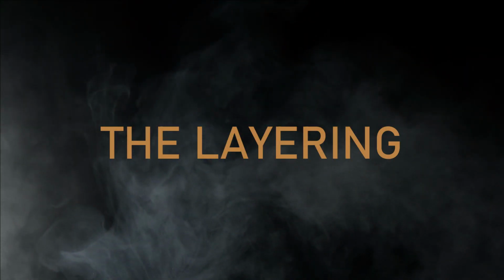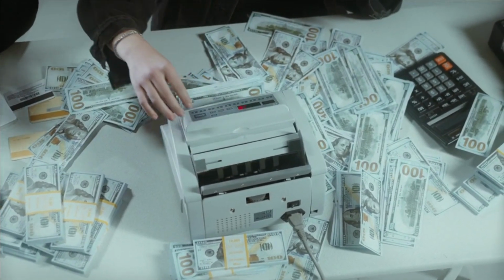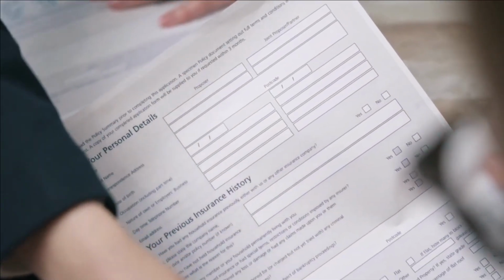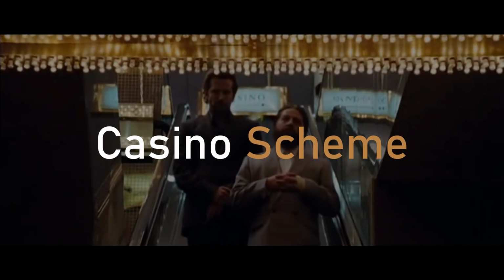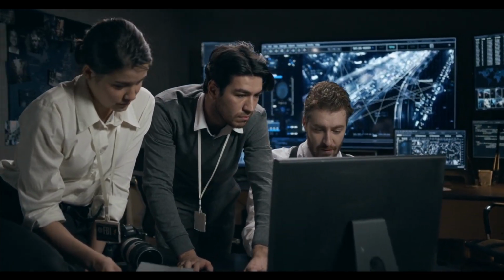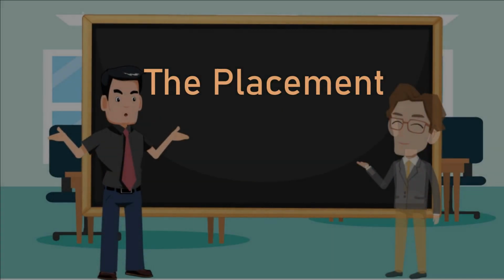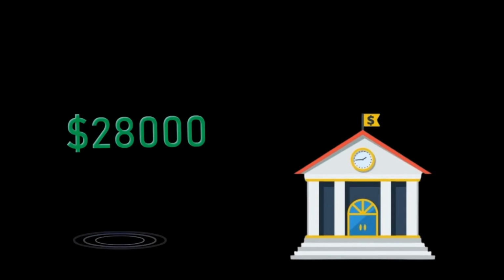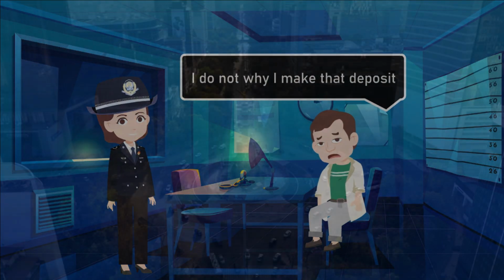How To Turn Dirty Money To Clean Cash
In This episode I like to share how most of rich people process their dirty money to clean money. Many individual have done this technique. Example of famous leader who use this method is Pablo Escobar and Al Capone. But in this modern world, perhaps you can see at your surrounding that big company or businessman who are using this kind of laundering art.

Watch this video until end for better understanding of money flow in this modern era.